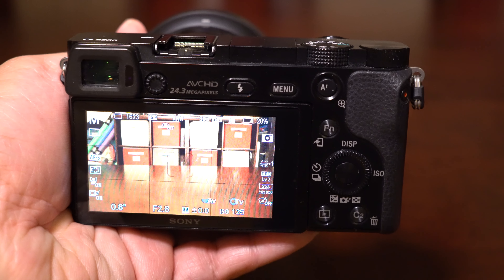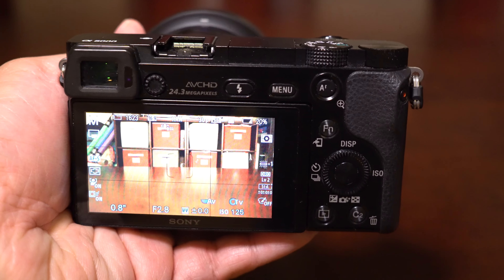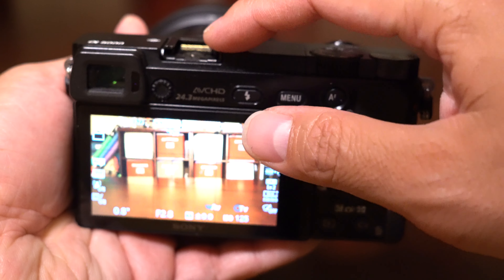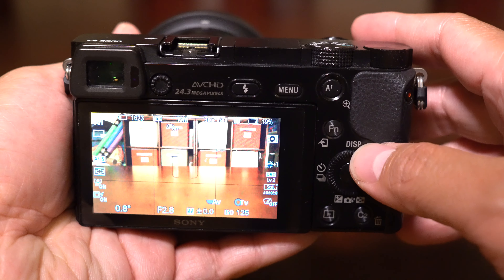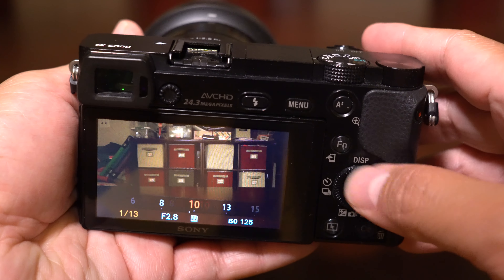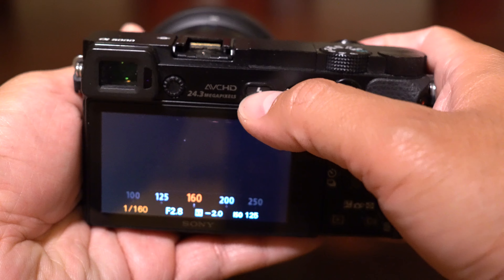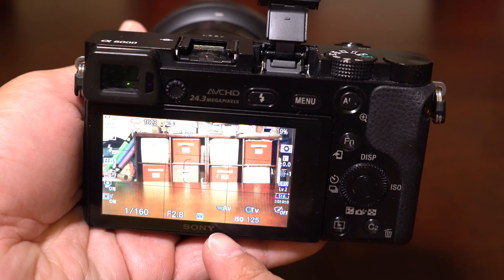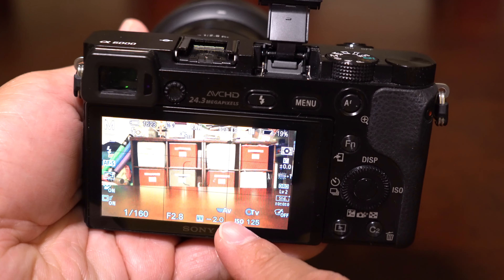FotoTofu Ep. 11 - Sony A7x/a6xxx LiveView + Flash: Workflow + BTS Photoshoot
If you're new to flash photography or just new to Sony cameras, understanding how LiveView works with flashes is critical to getting the results you want while maintaining your sanity.  In the video, I show you two different workflows you can use depending on the type of flash/trigger attached to your camera.

To learn more about the products in this video, check out the following links.  If you purchase anything while visiting, I get a teeny tiny commission that costs you nothing extra but will help me buy the coffee needed to make more videos. =)  I provide links only to products that I personally use and trust.

Photos taken with:
Sony A7r2
Sony a6300
Sony GM FE 24-70 f2.8
Adorama Streaklight 360
Godox X1T-S transmitter
Godox XTR16 receiver
Lastolite Ezybox 24in
Lastolite 24in Grid